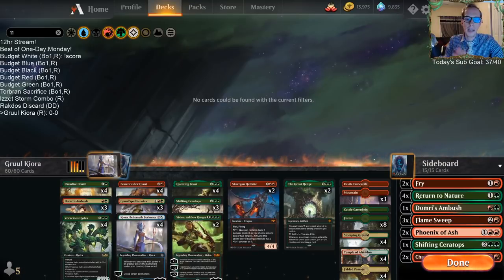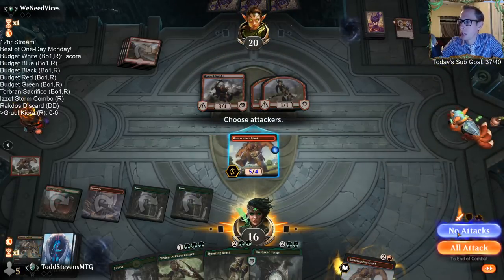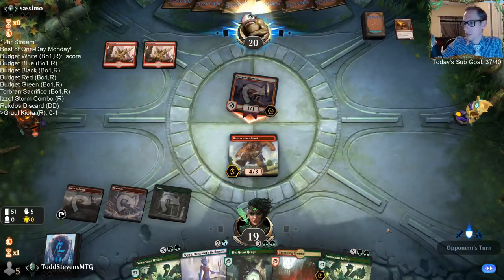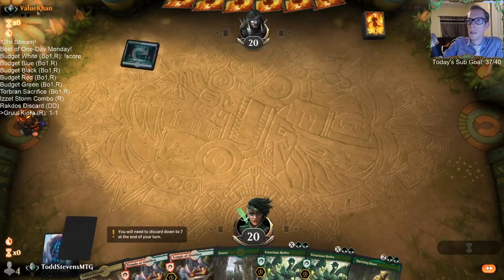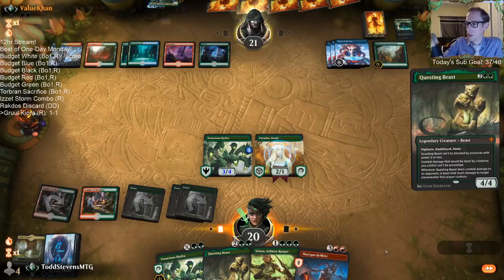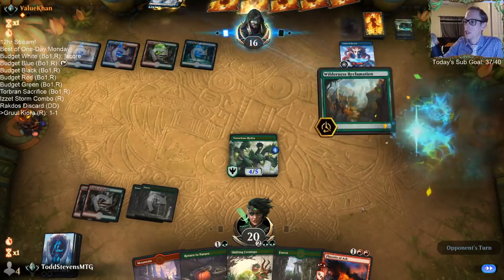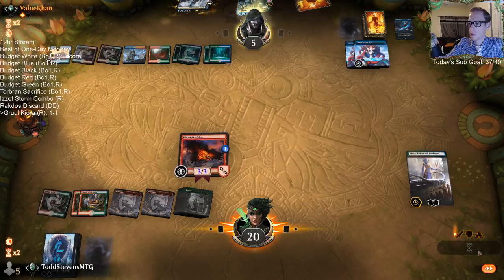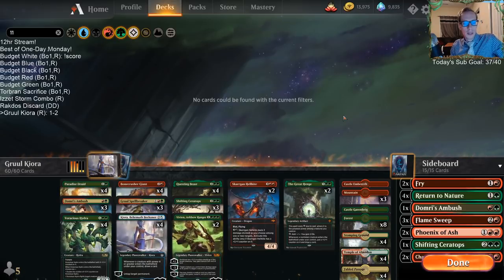Gruul Kiora: Aggro meets card advantage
Ranked w/ Gruul Kiora! MTG Arena - Standard, 2/3/20

Spoiler of Records for today:
Budget Mono-White: 5-4. Budget Mono-Blue: 7-2. Budget Mono-Black: 5-4. Budget Mono-Red: 6-3. Budget Mono-Green: 2-7. Torbran Sacrifice: 6-3. Izzet Storm Combo 2-2. Rakdos Discard 5-0. Gruul Kiora 1-2.